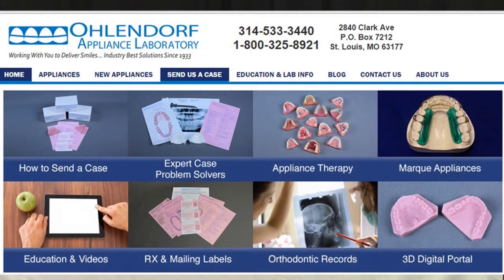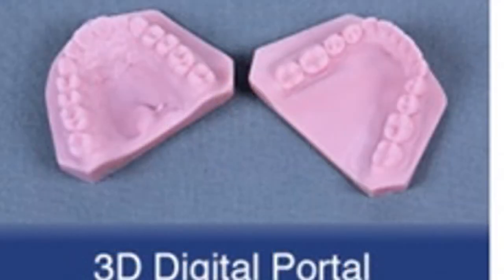Appliance Labs | Dental Appliance Laboratories | Orthodontic Appliances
Appliance Labs, Dental Appliance Laboratories, Orthodontic Appliances, Space Maintainers Minor Tooth Movement Appliances